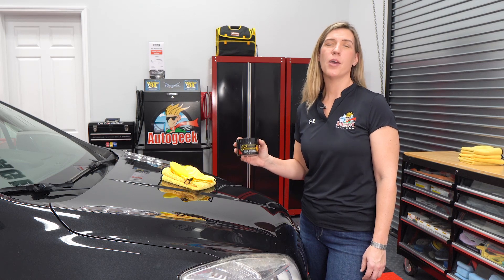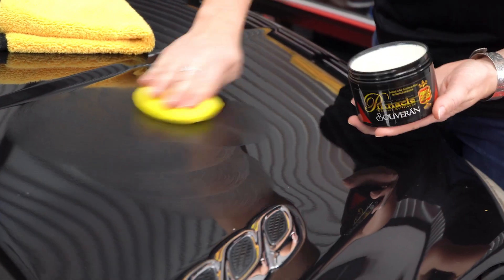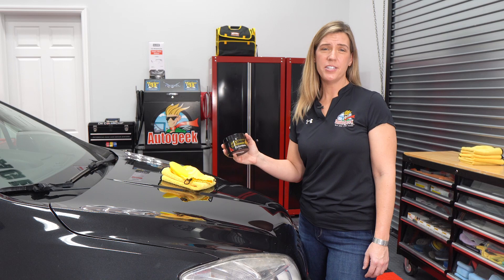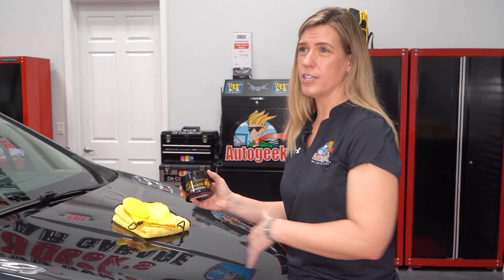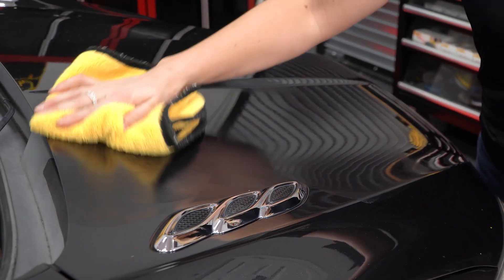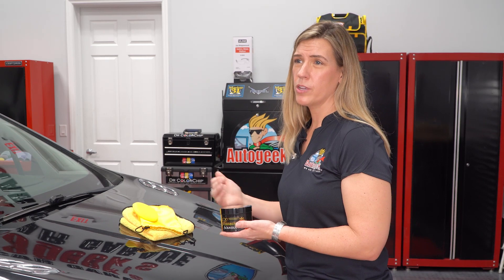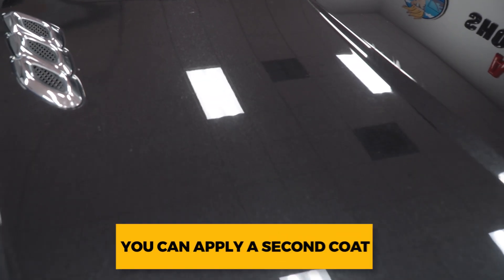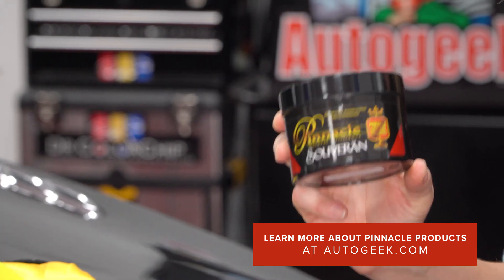Unleash The Perfectionist In You With Pinnacle Souveran Paste Wax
Pinnacle Souveran Paste Wax is the ultimate car wax for perfectionists who demand unparalleled brilliance and depth in their vehicle's shine. This premium wax is formulated with the highest grade Brazilian Ivory Carnauba and natural oils to produce a liquid, 3-dimensional appearance on the paint that enhances all colors but is especially stunning on dark-colored cars. With its buttery consistency, the wax applies easily, is haze and streak resistant, and wipes off wet without leaving a chalky haze. Each 8 oz. jar contains approximately 30 applications. Pinnacle Souveran Paste Wax is a detailer's dream come true and is one of the most cost-effective car waxes on the market.